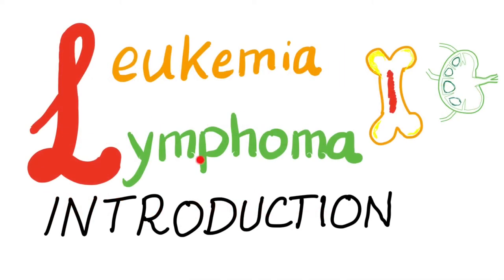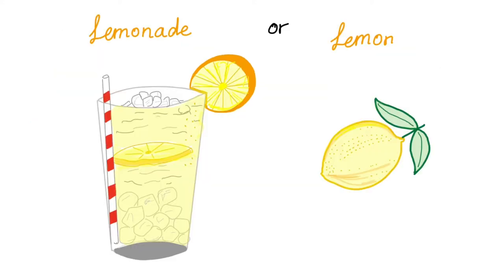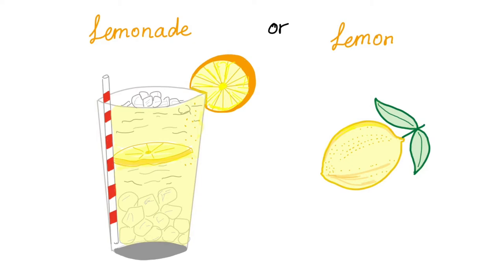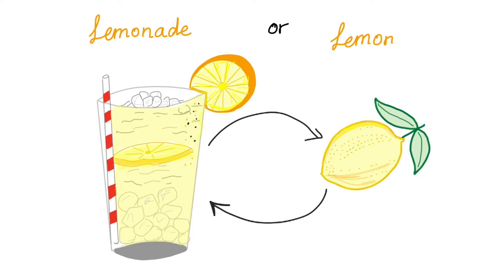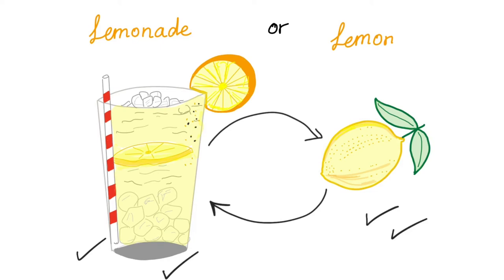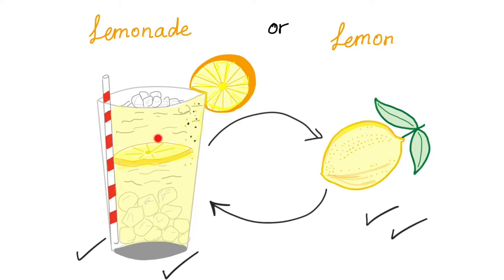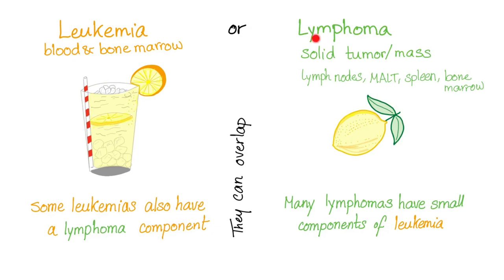Leukemia Lectures “SAMPLE”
► Right Now! You can get access to all my hand-written hematology video notes (the notes that I use on my videos) on Patreon...There is a direct link through which you can view, download, print and enjoy!

If you don't wanna do that, or you don't have money...That's totally fine, of course, but please consider sharing my videos with your friends and colleagues.

Thank you so much...I couldn't have done that without your encouragement.

Thank You! If you like my videos, please consider leaving a tip